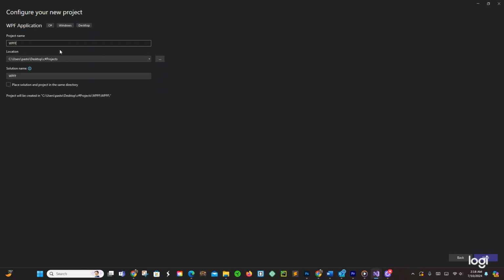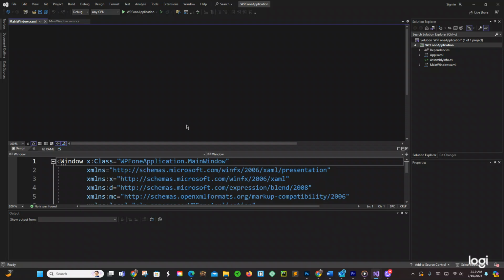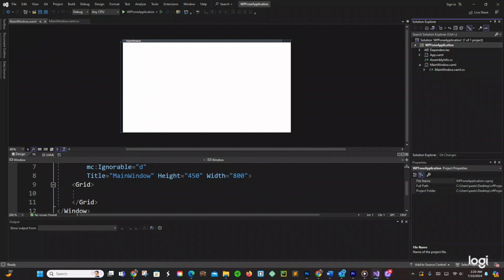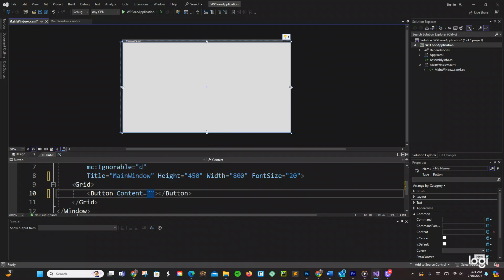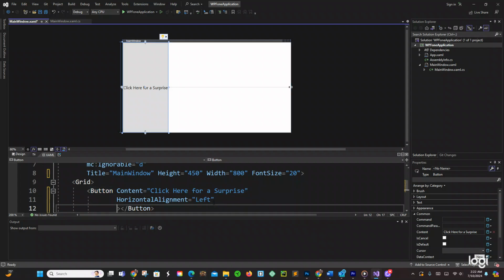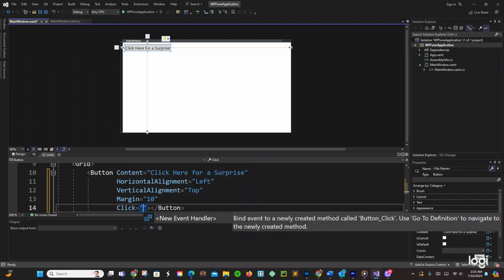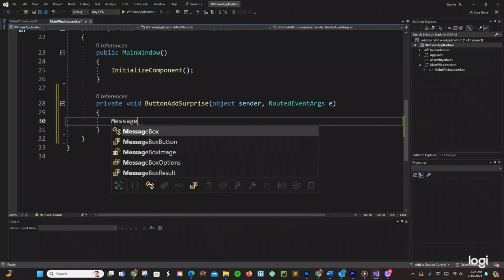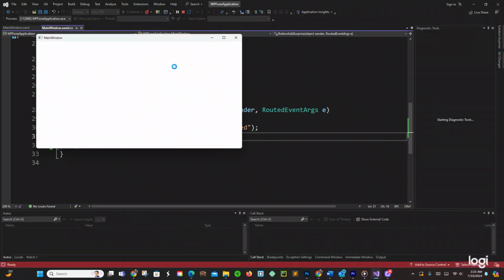WPF FIRST PROGRAM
This was a simple program to start with the basics of WPF Windows Presentation Foundation.